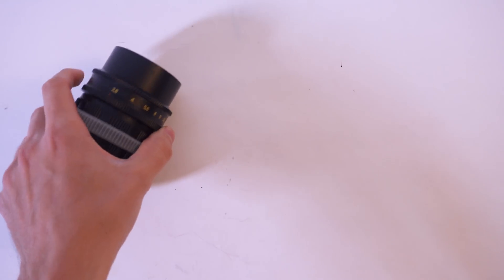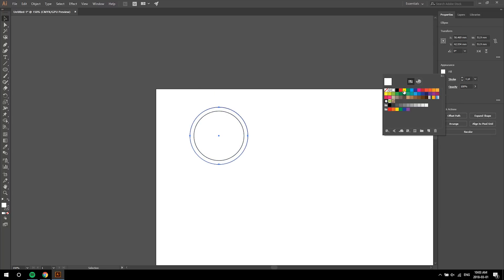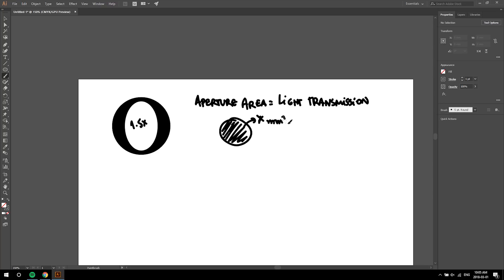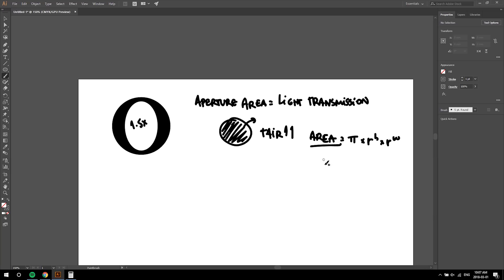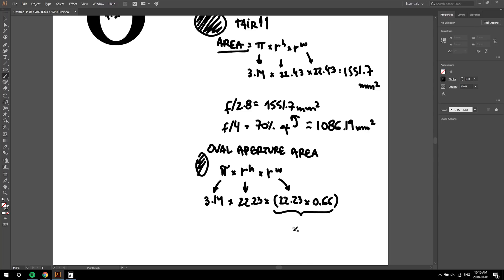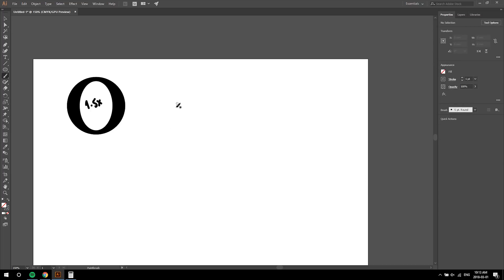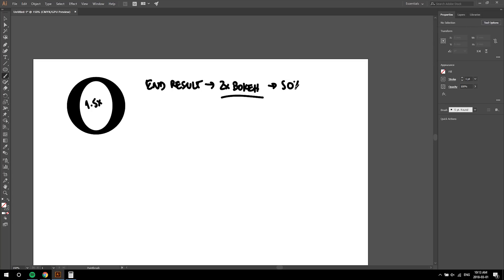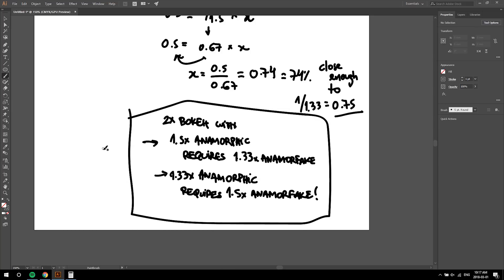Anamorfake Any Lens - Anamorphic Lens Aperture Design Tutorial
Anamorfake It Until You Make It! The ultimate guide for crafting the anamorphic look without anamorphic glass is out!

Here's how you design an oval aperture to an anamorphic lens feel to any spherical lens.